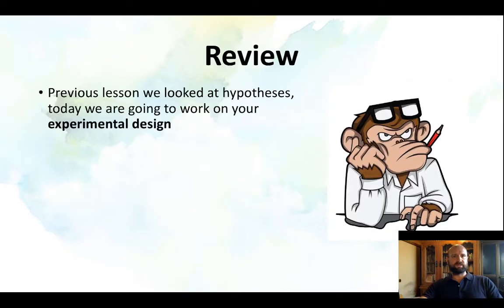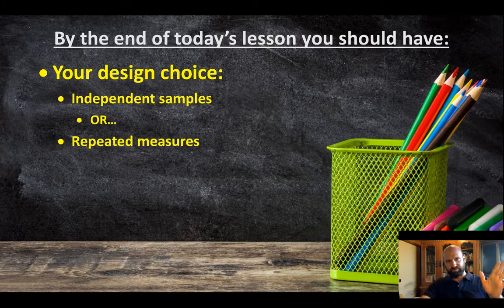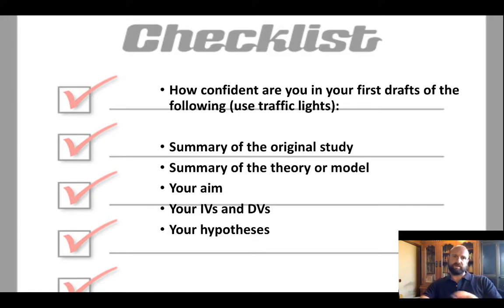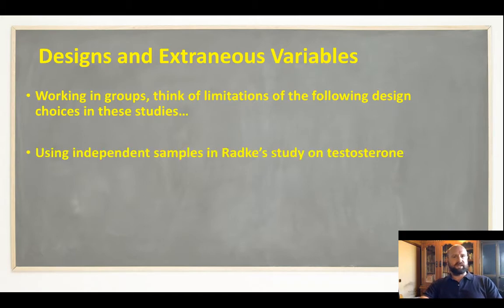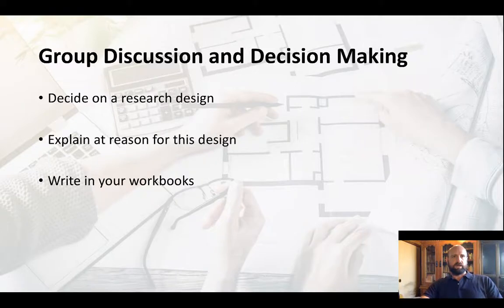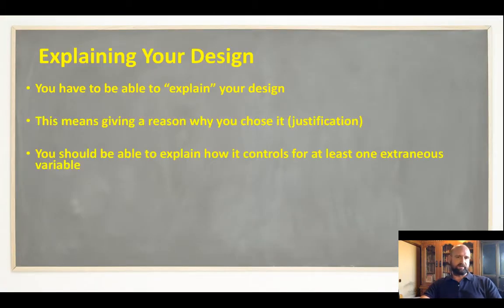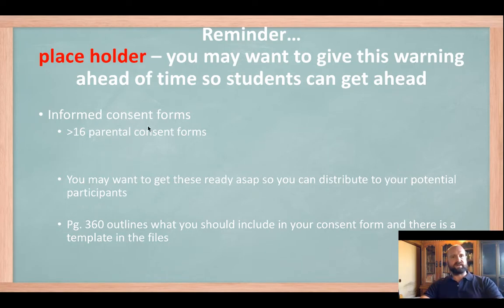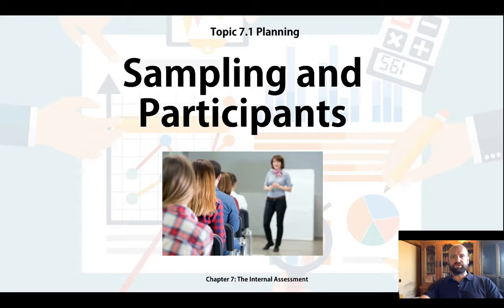7.1e Design - Internal Assessment IB Psych TSP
A lesson summary of the plans and materials from the IB Psych IA Teacher Support Pack: